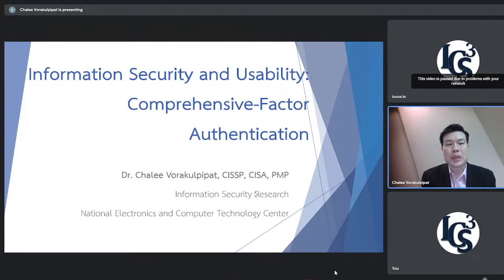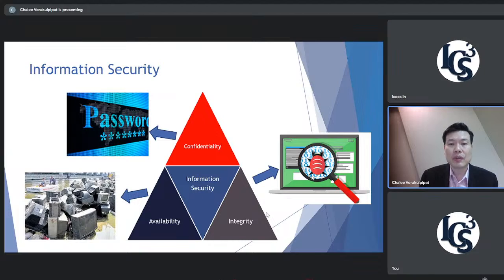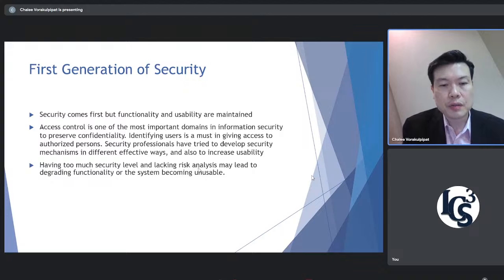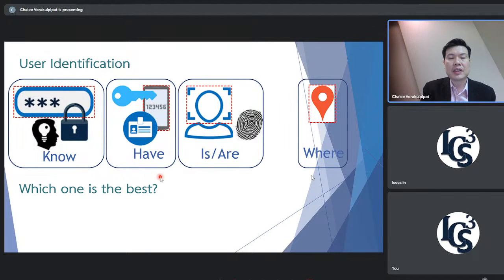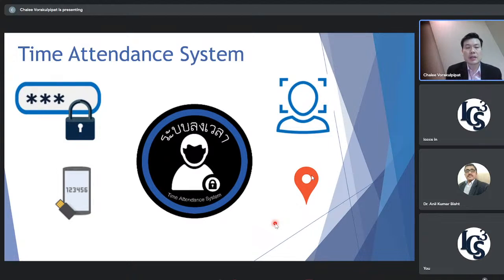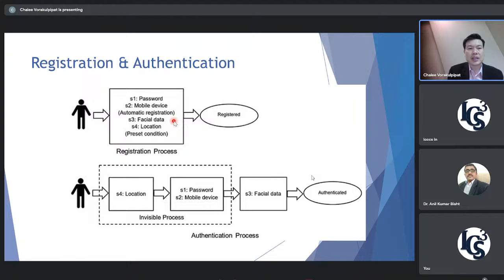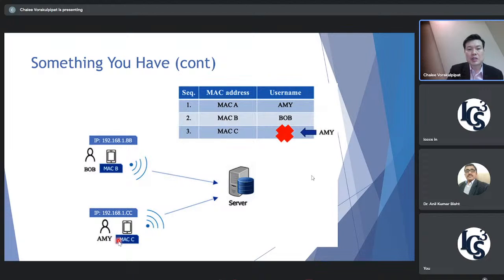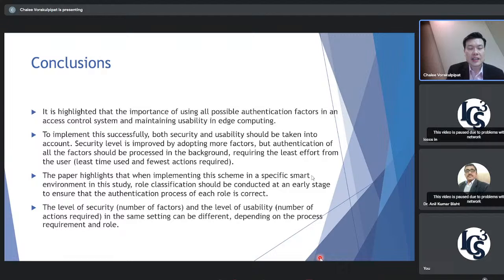7th IEEE International Conference on Computing, Communication & Security (ICCCS - 2022)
The 7th IEEE International Conference on Computing, Communication, and Security (ICCCS-2022) is a premier conference in the computer, communication, and signal processing fields. 7th IEEE ICCCS 2022 is to be held (in virtual mode) in Seoul, South Korea during November 03-05, 2022. The conference aims at bringing together researchers and practitioners in the world working on computing, communications, and security aspects of communication, networks, and signal processing, providing a forum to present and discuss emerging ideas and trends in this highly challenging research field.

Authors of the conference are encouraged to submit an extended version of the paper to a special issue "Advances in Computing, Communication & Security" of MDPI journal with Citescore 4.2 and Indexed in ESCI.

Scope and Topics
Topics of interest include, but are not limited to:

Track 1: Wireless Communication, Signal processing & Networking:

Cognitive radio
Cooperative Communications
Distributed MIMO and Relaying
Machine-to-machine communications
Energy harvesting
Machine learning for 5G communications
Wireless Sensor Networks
Mobile and Wireless Communication
Vehicular Communication Networks
4G/5G Network Evolutions
Security and privacy in mobile ad hoc
Optical communications
RF and microwave communications
Green Communications
Networking
Signal processing
Image and video processing
Information Theory and Coding
Sequence Design
Track 2: IoT , Smart City& Security:

IoT Architectures and protocols
QoS Management in IoT Networks
IoT in 5G Networks
Smart Grids and Microgrids
Smart City Technology
Internet of Energy
Track 3: Deep Learning, Machine Learning, Big Data Analytics, Data Mining & AI:

Deep Learning
Machine Learning
Artificial Intelligence
Neural Networks
Computing
Data Mining & Data Warehousing
Big Data Technologies
Big data security and privacy
Track 4: VLSI Design, Antenna, & Microwave Theory:

Circuits, Reliability, and Fault Tolerance,
Computer-Aided Design and Verification,
Digital Circuits and FPGA based Designs,
Emerging and Post-CMOS Technologies,
System Design and Security,
VLSI for Applied and Future Computing